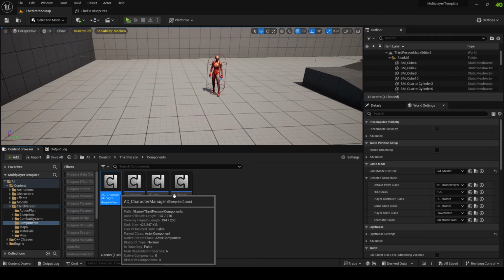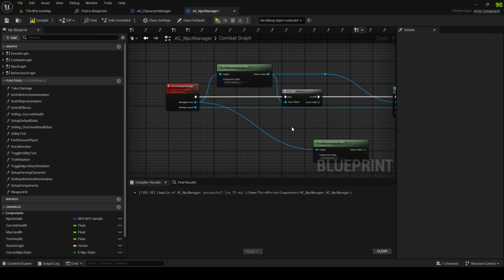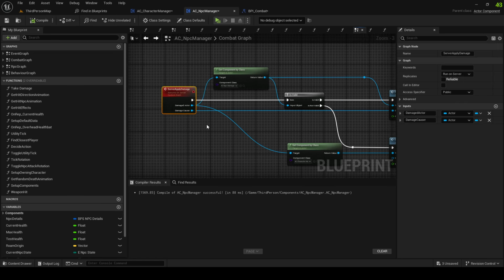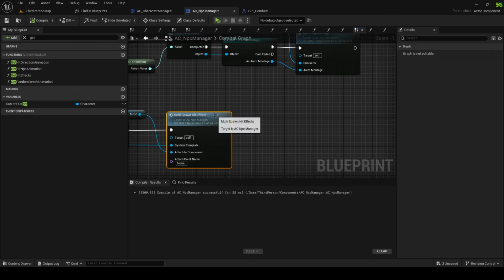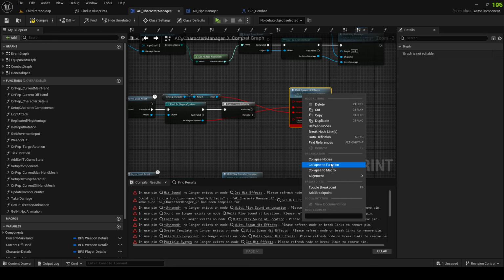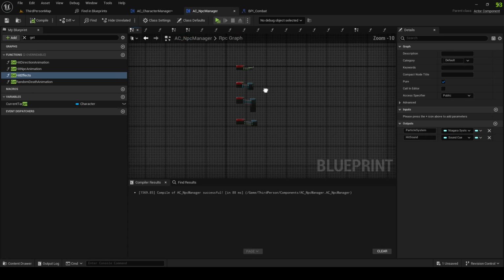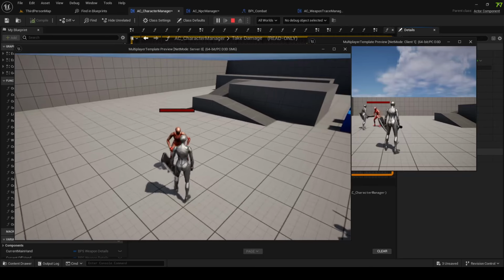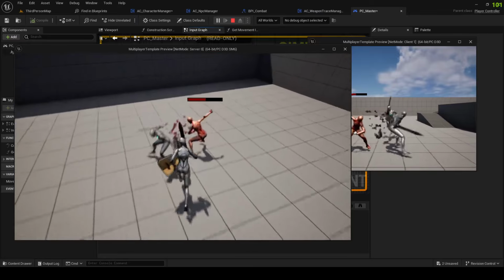UE5 Full Co-Op Game Tutorial #37 - Player Hit Effects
Hey All! In this video we will add hit FX to out player when damaged.

The Goal of this tutorial series is to create a full Roguelite Fantasy/Action prototype all the way from main menu into a finished level. Everything will be replicated for Co-Op/Multiplayer play.

IAll the support will go directly to the development of the channel and my own personal game project.